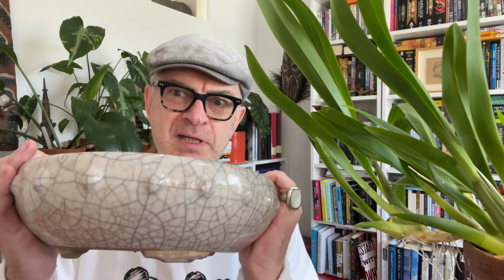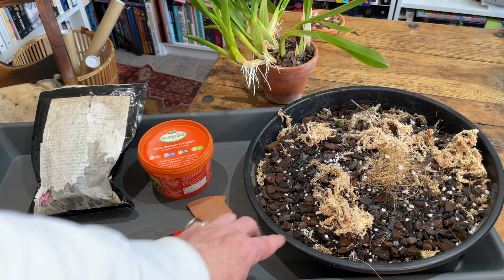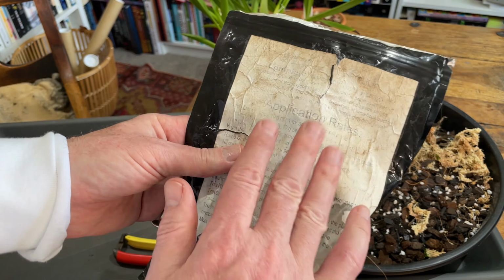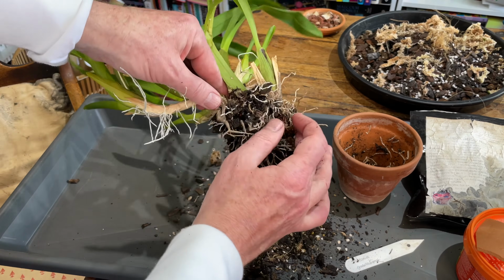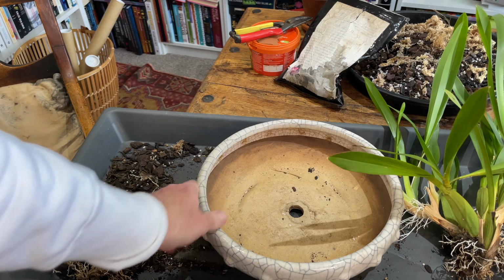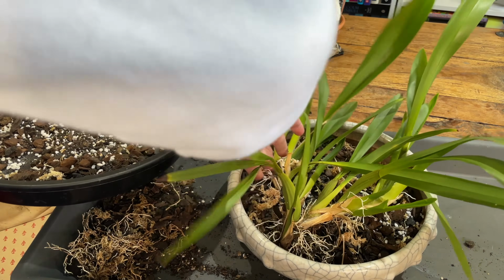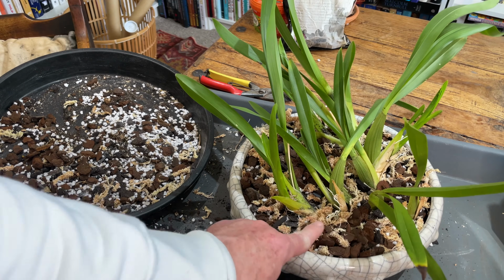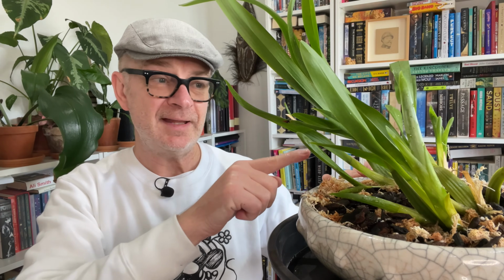How to repot a Miltonia orchid: I'm repotting Miltonia guanabara into a bonsai dish!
This week Plant Lovers. working through my spring to do list! It's time to repot my Miltonia guanabara which is definitely making a break for the hills! After seeing another local grower's sensational specimen grown outdoors under cover all year in a large shallow dish I decided to reach for the nearest artisan made bonsai dish and give it a go! I've made a care video about this plant which you can and a video comparing Miltonias with Miltoniopsis which you can
Here is a link to the bonsai shop near me where I bought the dish and this a link to the Mycorrhizal fungi I use but you'll be able to find a brand on line or in good nurseries where ever you are